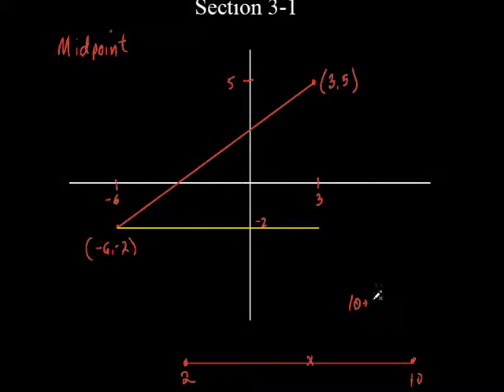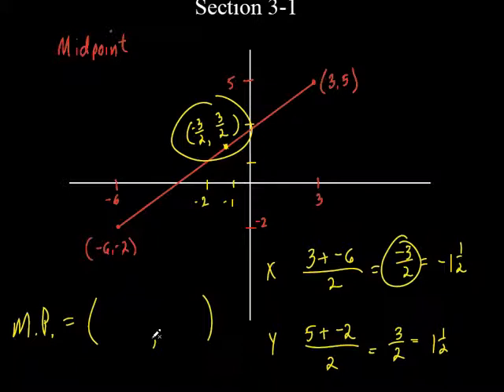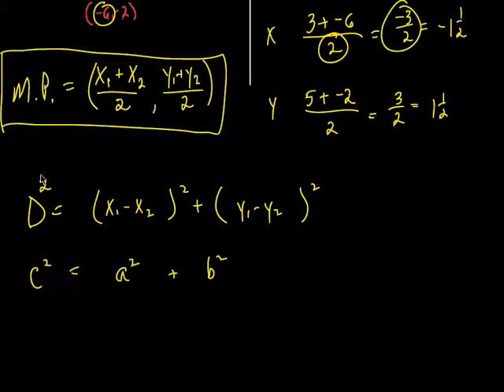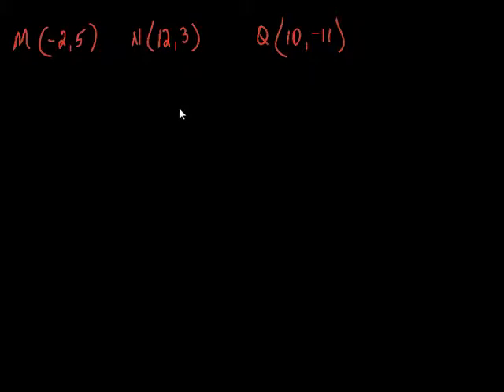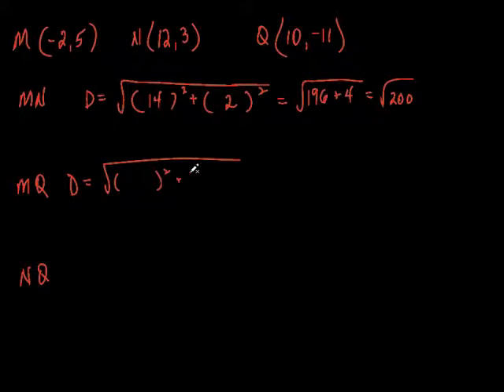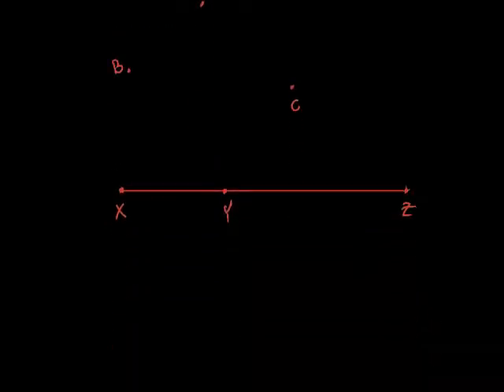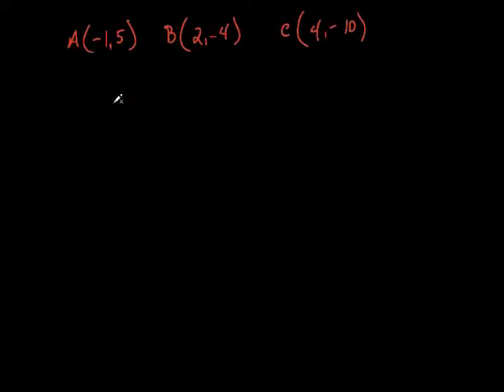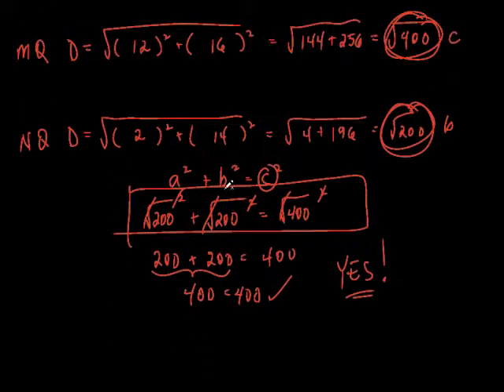1 Sec 3 1 Midpoint Formula, Right Triangle, Collinear